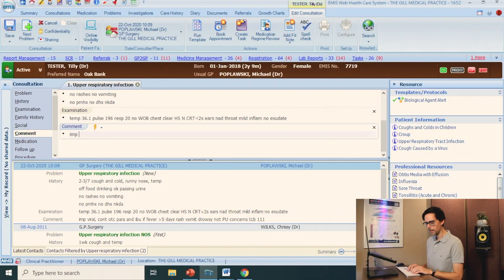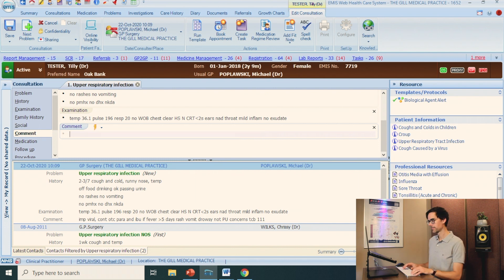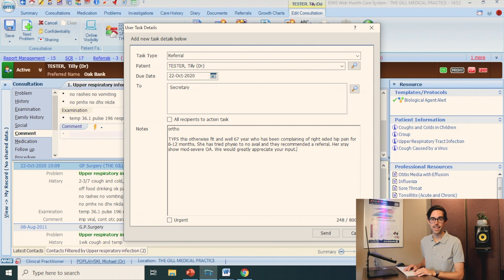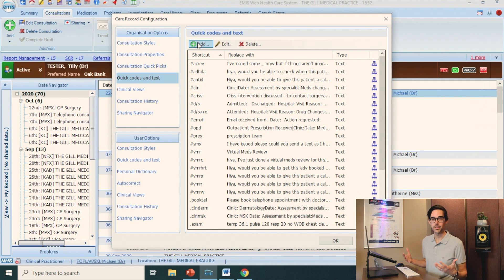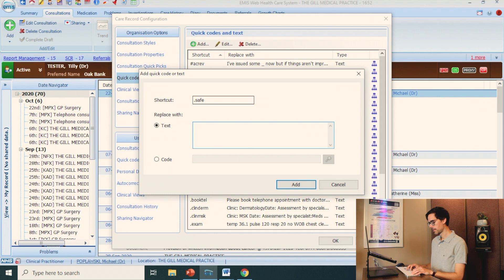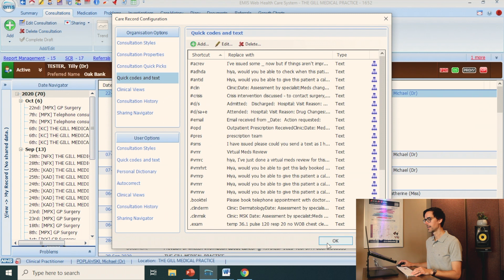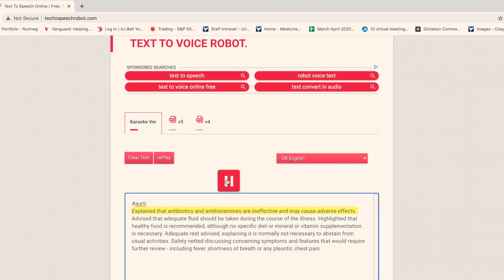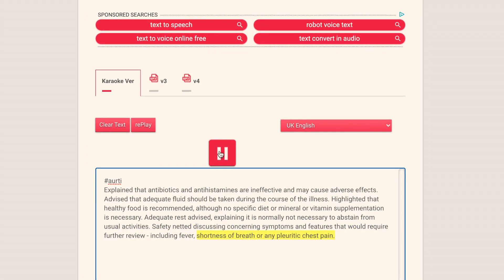How to use Quick Codes and Text in EMIS Web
In this short video, I share with you a workflow optimisation tip on how to create quick codes and text for patients' notes and for tasks, give some examples and elaborate on the medicolegal implications of using them.

TIMESTAMPS
0:57 - 1. Example 1 - Safetynetting
1:51 - 2. Example 2 - Referrals
2:28 - 3. How to Create Quick Codes
3:30 - 4. Medicolegal Implications
5:06 - 5. BONUS - All Of My Shortcuts

All Of My Shortcuts:
.safe - imp viral cont otc para and ibu if fever more than 5 days rash vomit drowsy not PU concerns TCB 111
.ref - We would greatly appreciate your input
.well - no fevers E+D ok otherwise well
.uss - Please see signed USS form in Shared/Legacy/MPopGill/USSRequests
.tel - Tel consult due to COVID - 19
.exam - temp 36.1 pulse 120 rr 20 no WOB chest clear HS N CRT less than 2s ears nad throat mild inflammation no exudate
.booktel - Please book telephone appt with doctor to discuss
.vm - Left voicemail asked to call back at patient's convenience to discuss